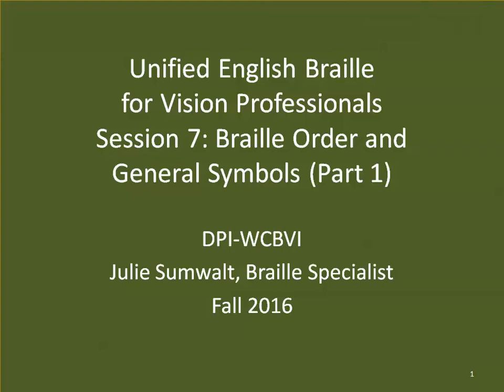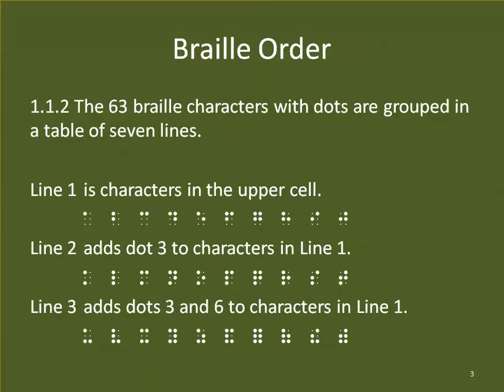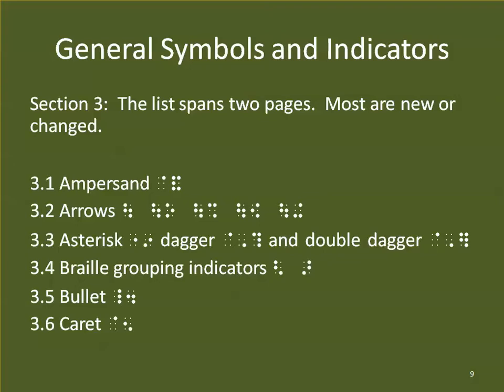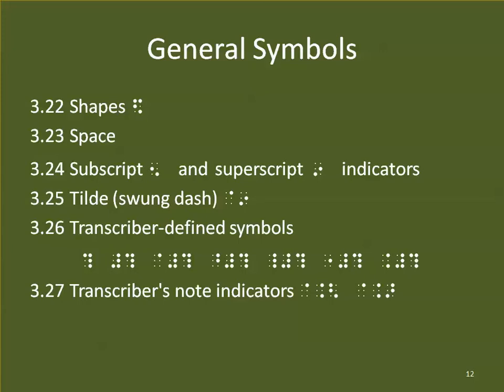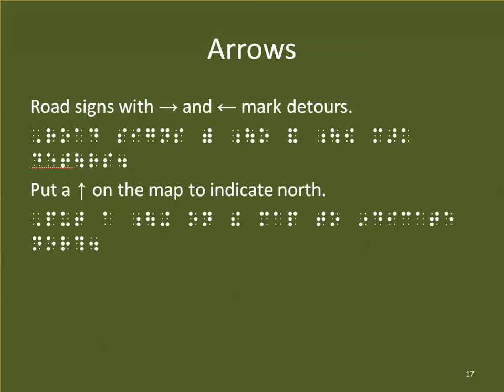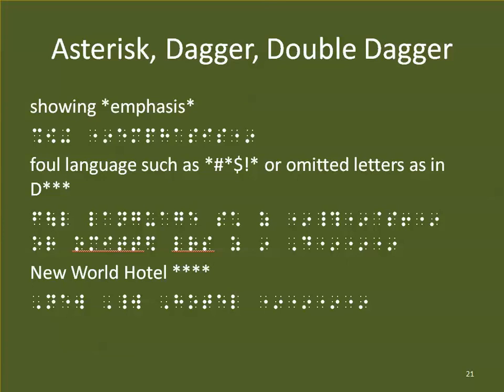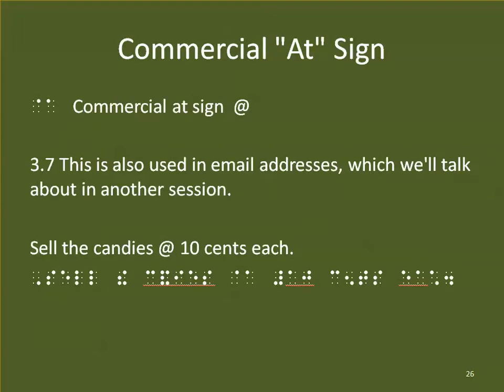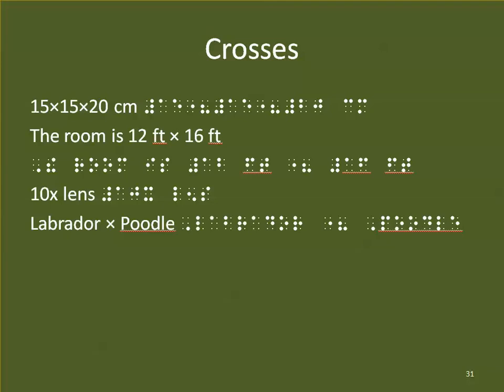Unified English Braille for Vision Professionals Session 7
This is the seventh of a 12-session video series which explains many of the changes that have occurred with the transition to Unified English Braille.

Note: We completed a refresh of all recordings and handouts for this video series in August 2017.

Click on the link below to access Session 7's files. Print readers will access the PDFs, plus Word files for Sessions 10 and 11. Braille readers will access the BRFs, plus Word files for copying and pasting symbols in Sessions 10 and 11.